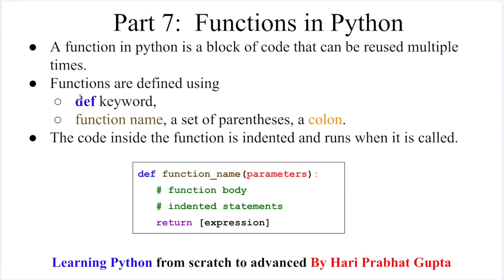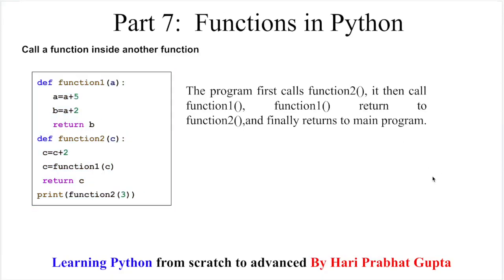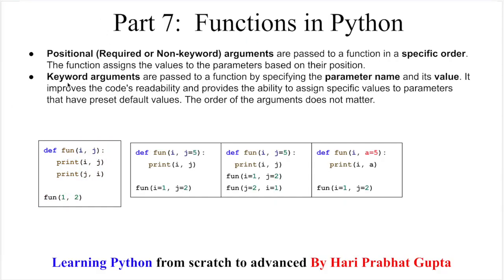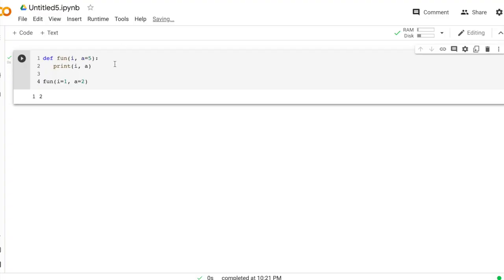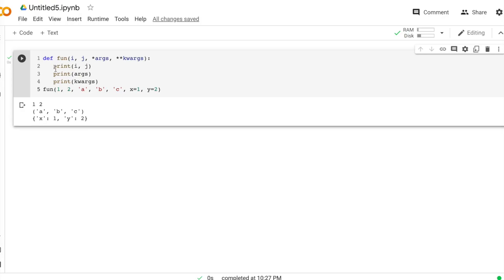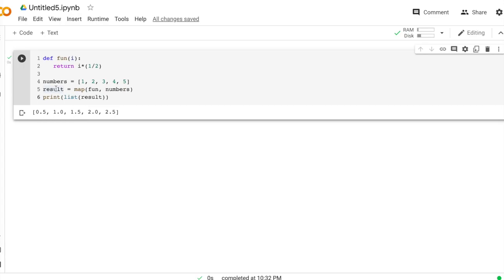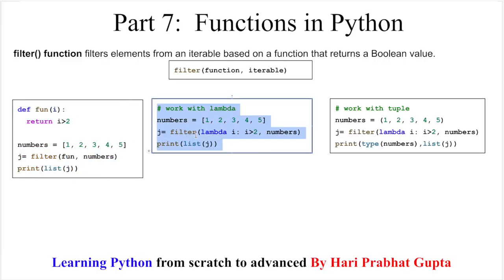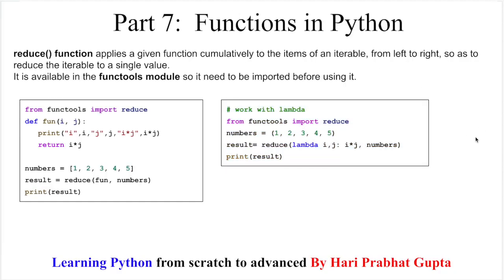Python Programming -Part 7: Functions in Python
This video (Learning Python Programming -Part 7: Functions in Python. In this series, we cover the Python programming language. This video covers
def keyword
How to call a function
Arguments pass in Function
Function arguments
Positional (Required or Non-keyword) arguments
Keyword arguments,
Default arguments
Variable-length arguments
map(), filter(), and reduce() are Built-in functions